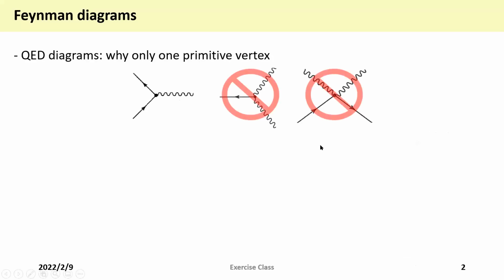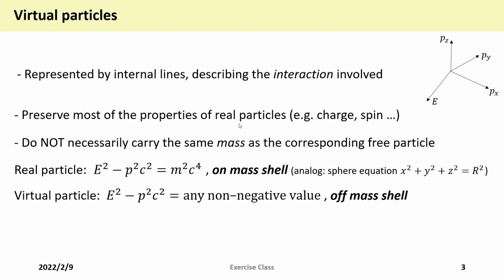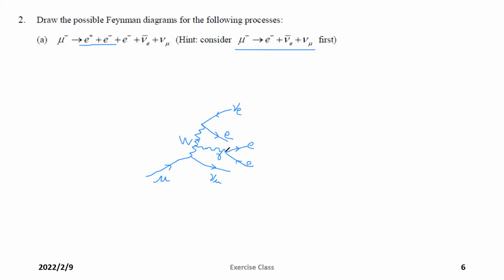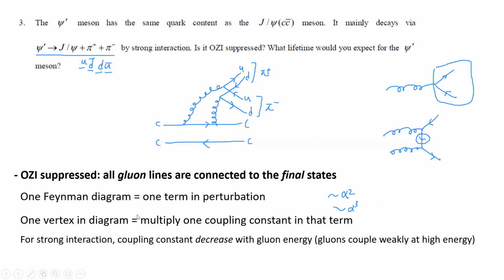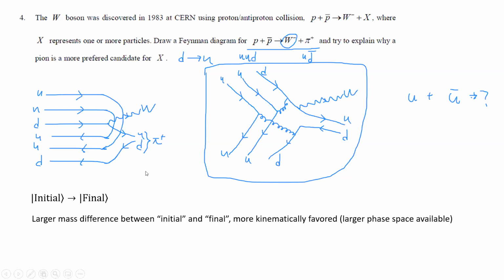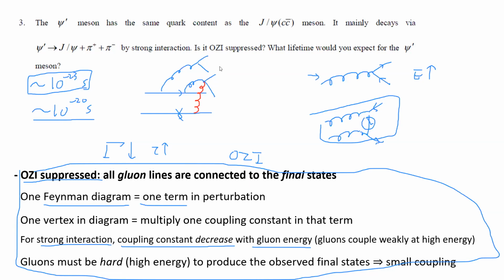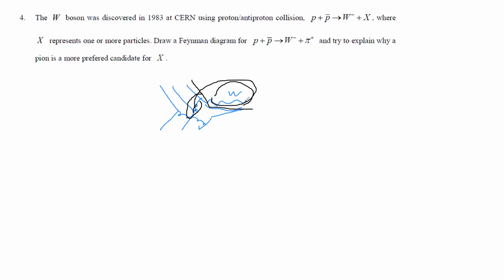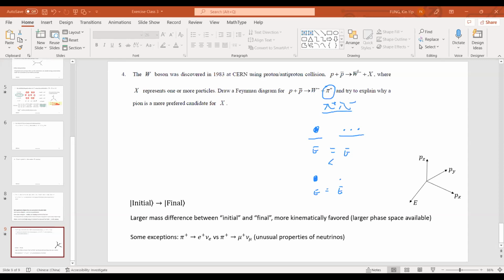GMT20220209 042909 Recording 1920x1080